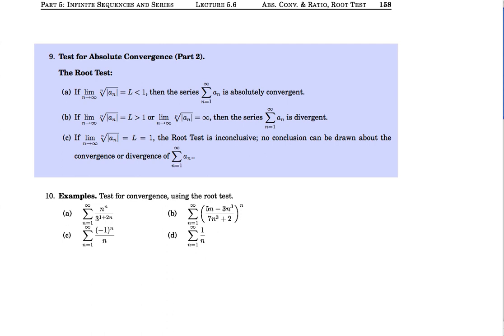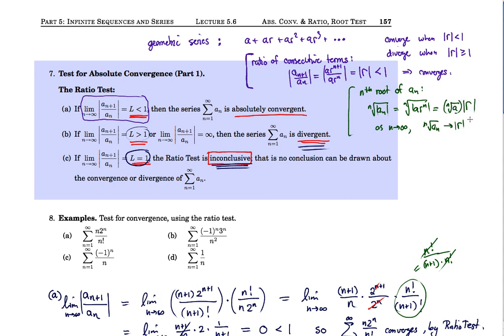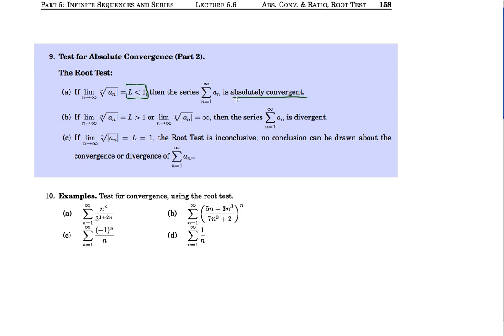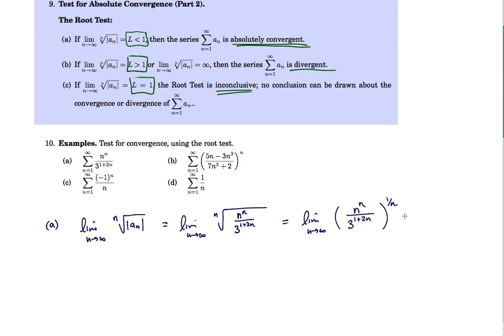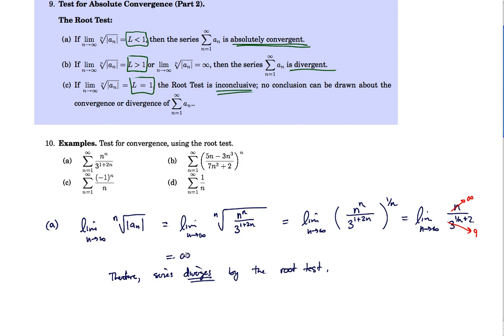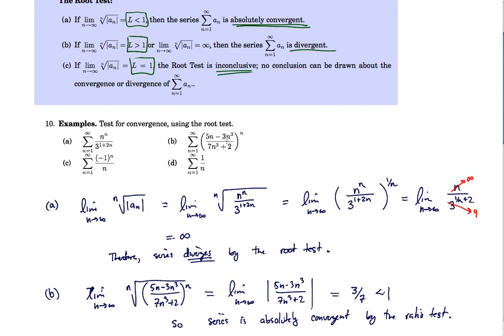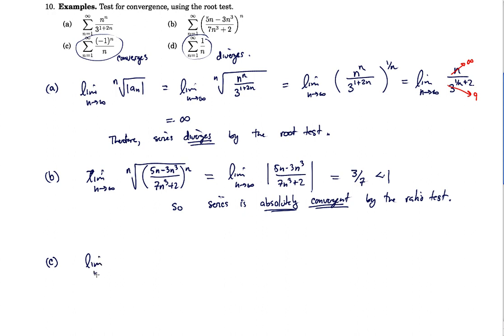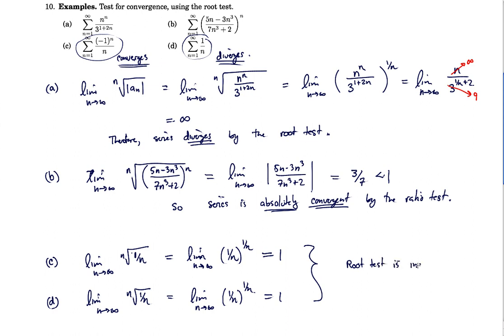Math 152: Section 5.6 - item 9-10 in lecture notes